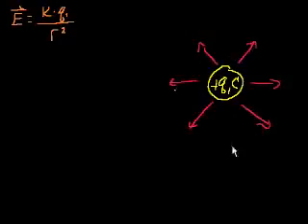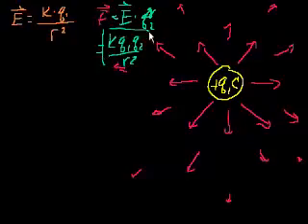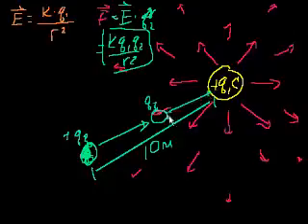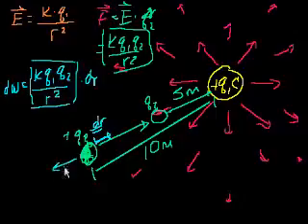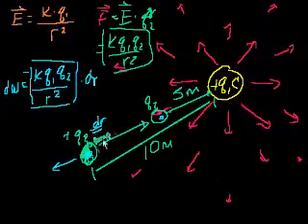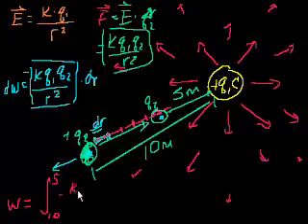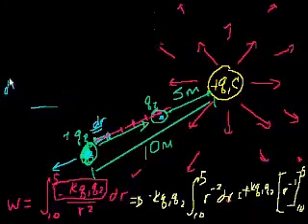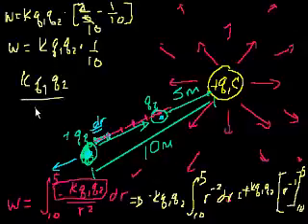Physics Electric charge, field, and potential - Electric potential energy part 2 involves calculus